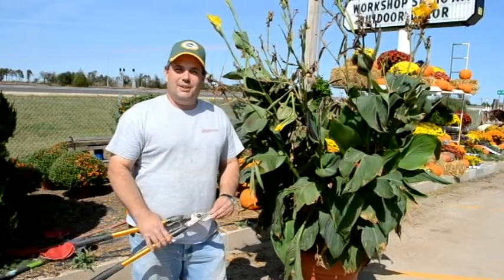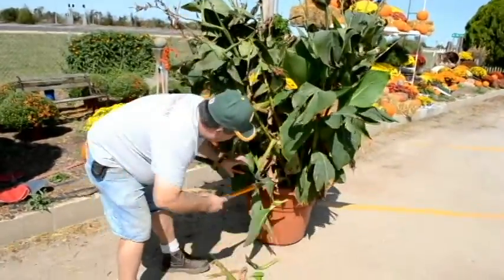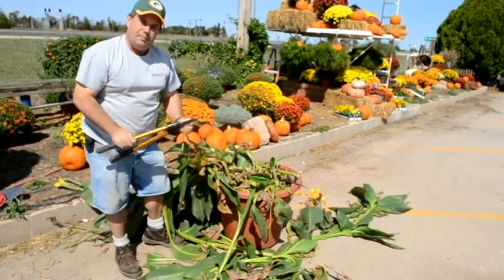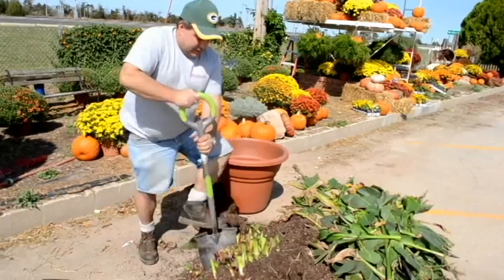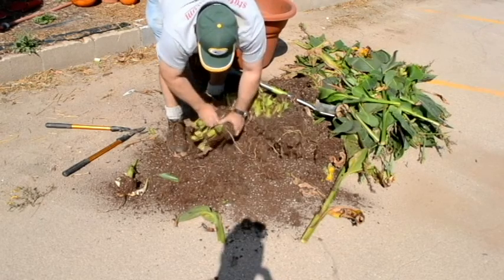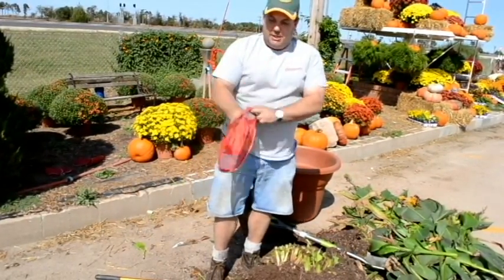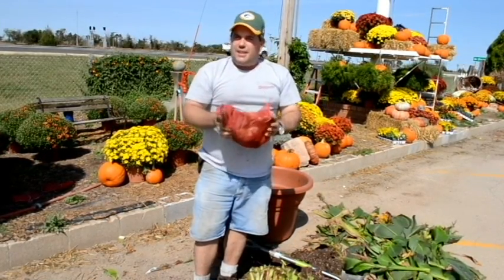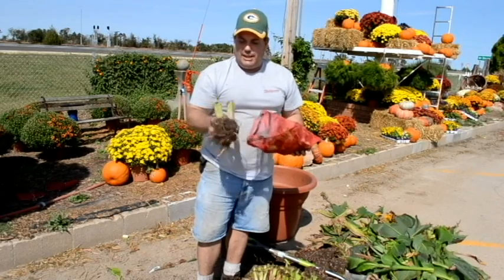Storing Your Summer Bulbs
Jason shows you how to cut down, dig up and store your summer bulbs so that you have them for next year!